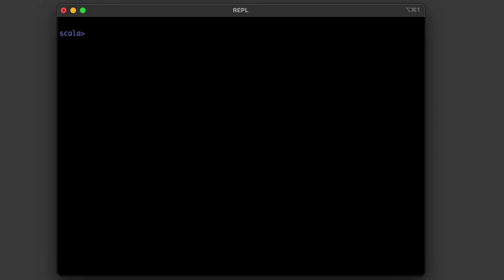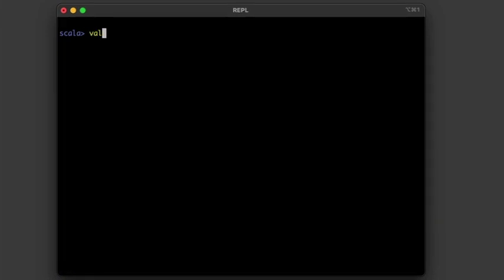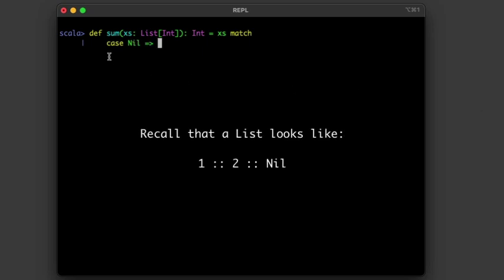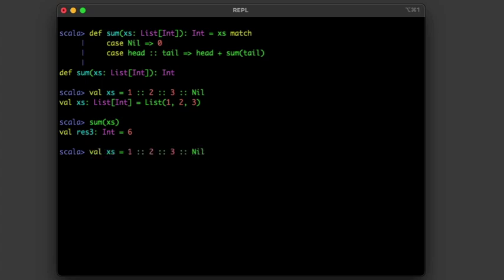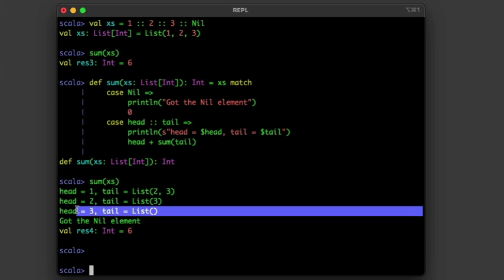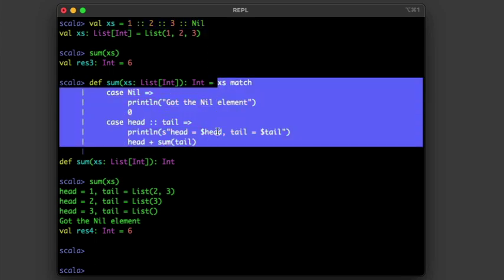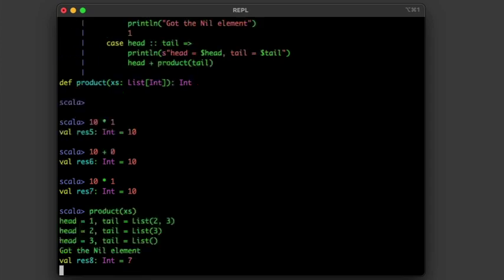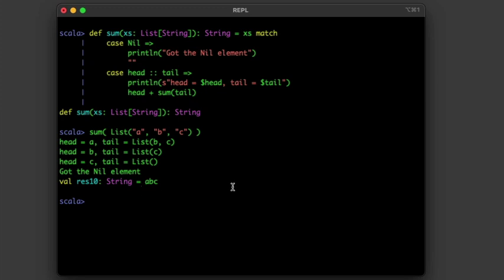20: List Class, Part 2 (Introduction to Scala 3)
This lesson shows how to create a List, then access, update, and delete List elements.